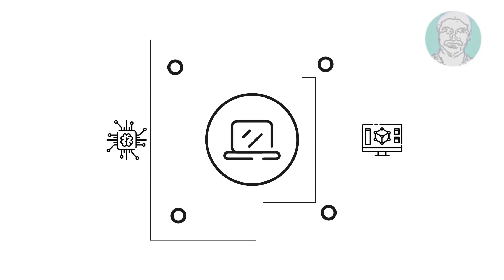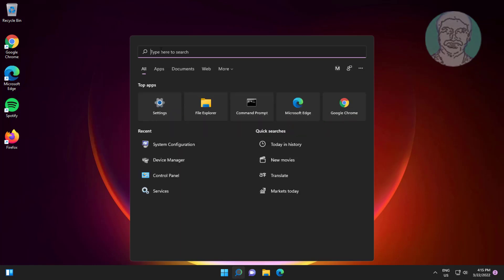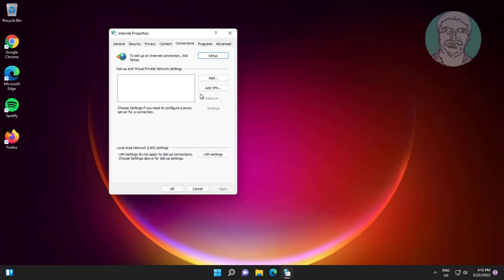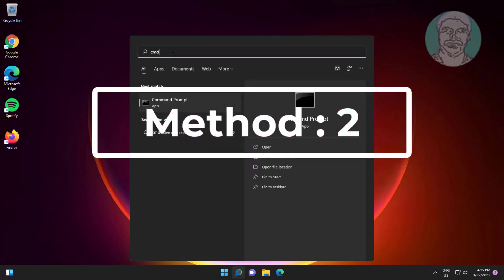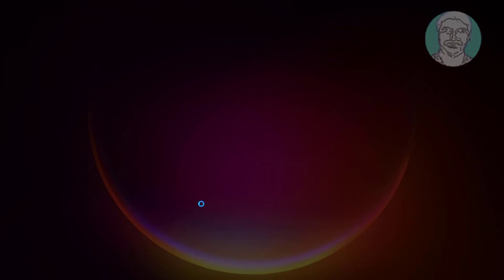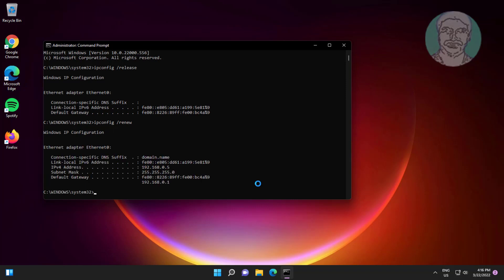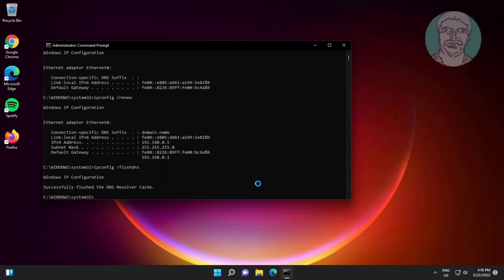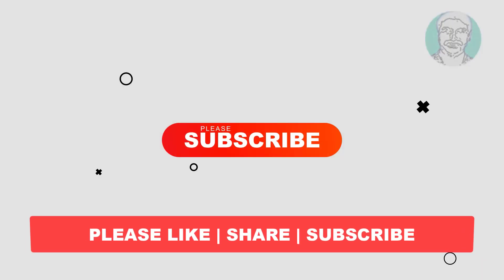Fix Windows 11/10 The Remote Device or Resource Won’t Accept The Connection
This Tutorial Helps to Fix Windows 11/10 The Remote Device or Resource Won’t Accept The Connection

00:00 Intro
00:10 Method 1 - Open Internet Properties
00:40 Method 2 - Run Set of Commands
01:13 Closing